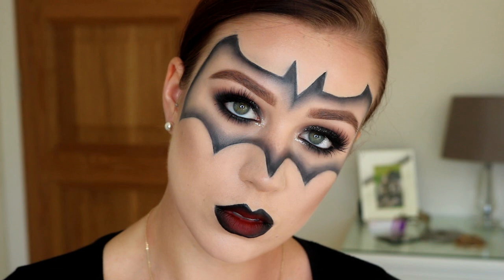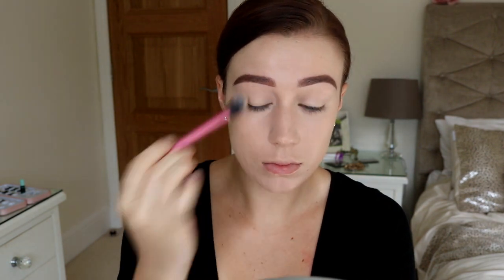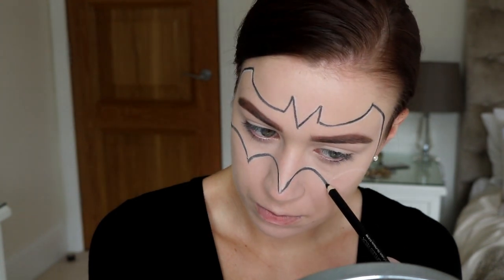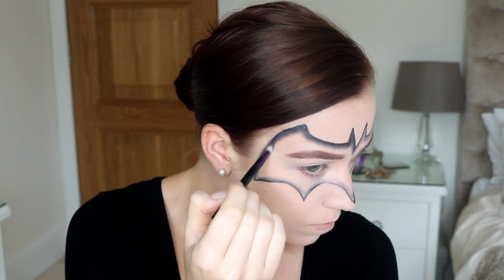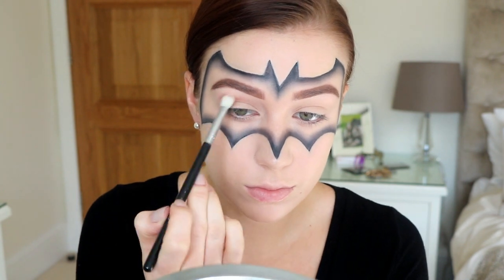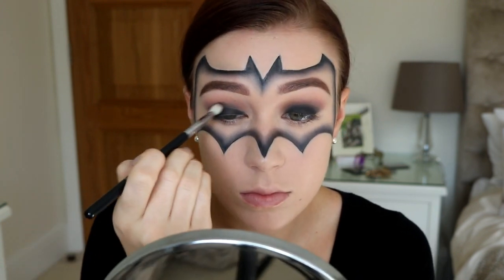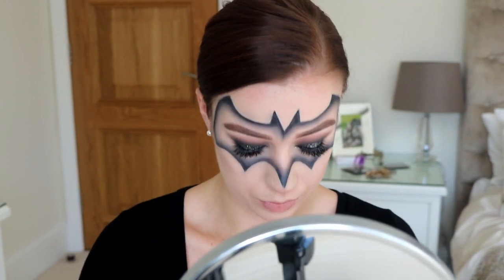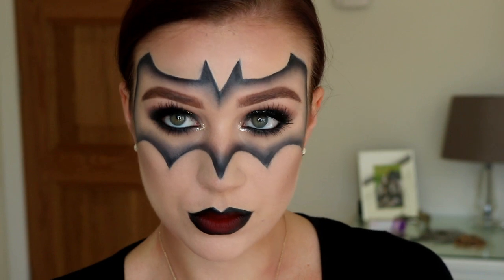ClipArt Bat Mask I Halloween Makeup Tutorial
Sooooo I'm already really excited about Halloween and its only the beginning of October... Since I'm feeling pretty inspired by all the amazing Halloween Makeup I'v been seeing on Instagram recently I thought I'd have a go at my own.

Hope you guys enjoy my first Halloween tutorial! There'll be more to come :)

Soap and Glory - Instant Retouch Translucent Powder

Kat Von D - Shade and Light Powder

Wet 'n' Wild - Black Eyeliner Pencil

Nyx - White Eyeliner Pencil & Black Liquid Liner

Anastasia Beverly Hills - Brow Definer & Artist Palette

House of Lashes - Boudoir Lashes

Urban Decay - Heavy Metal Glitter in Midnight Cowboy

Anastasia Beverly Hills - American Doll Liquid Lip

Love Char
xxxx